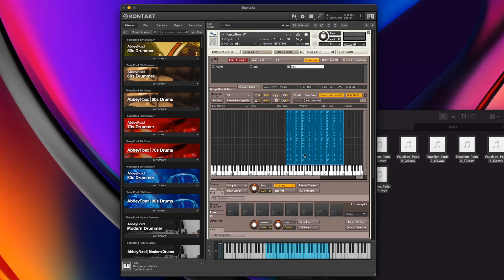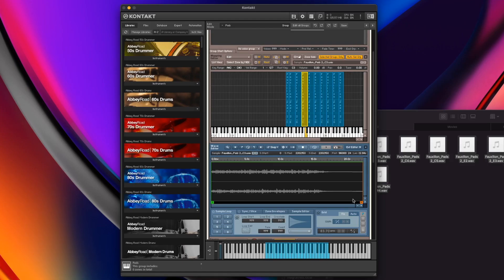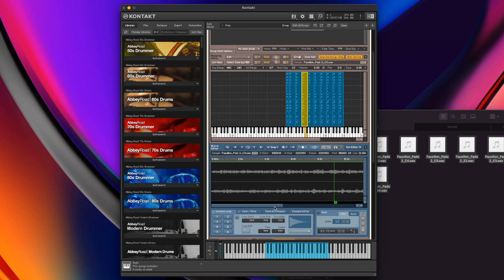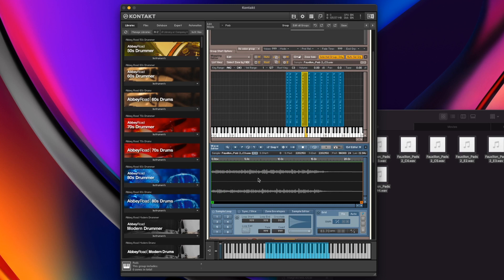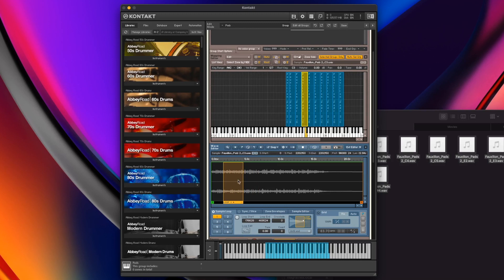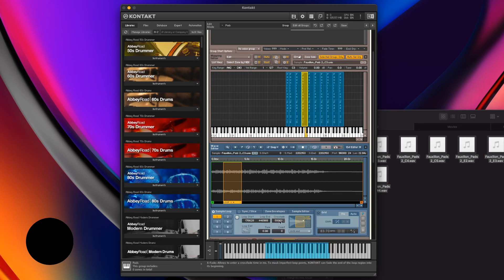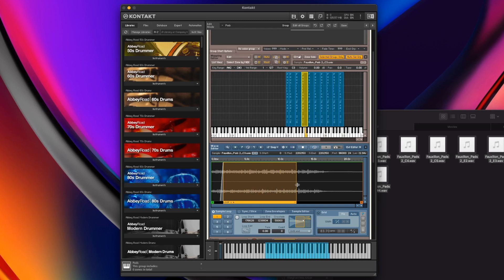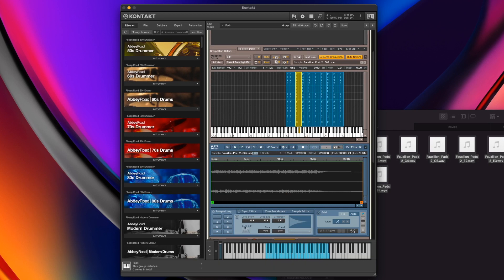How to Loop a Waveform to Sustain a Sample... KONTAKT: FIRST STEPS (Ch. 2 Ep. 4)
TIME STAMPS:

00:00 Intro
00:30 Waveform Editor

FOLLOW STEVE